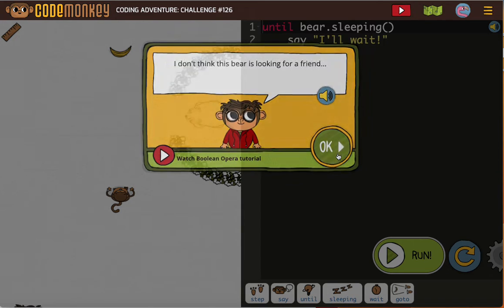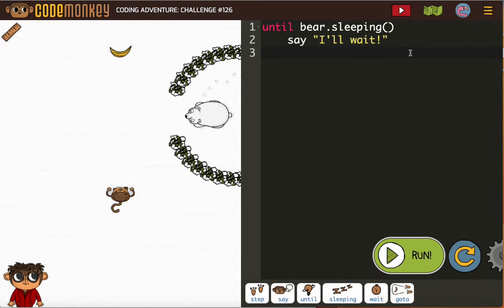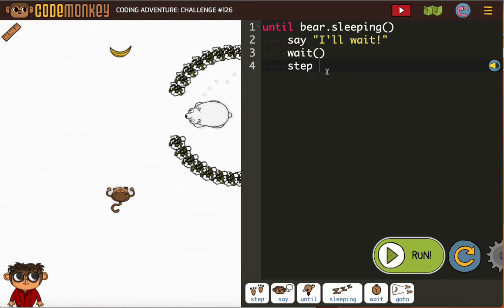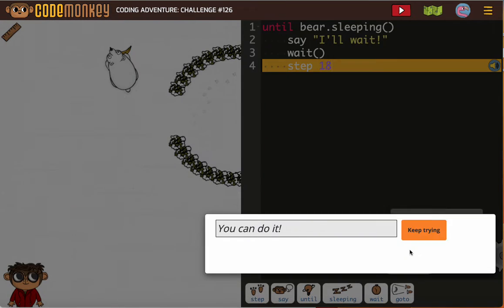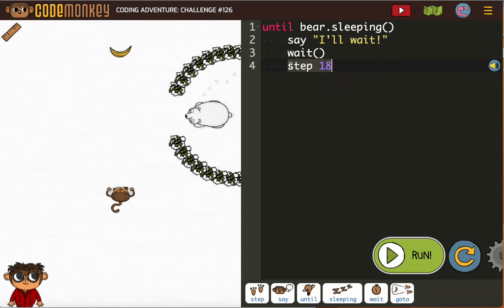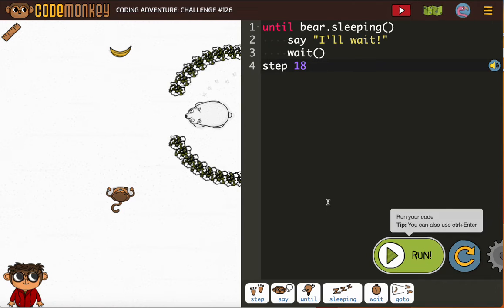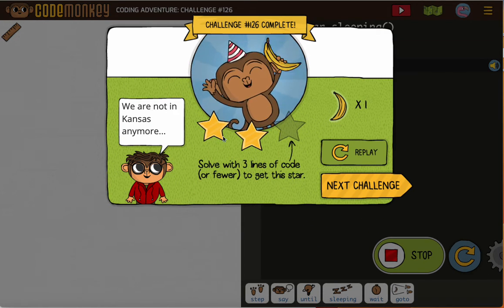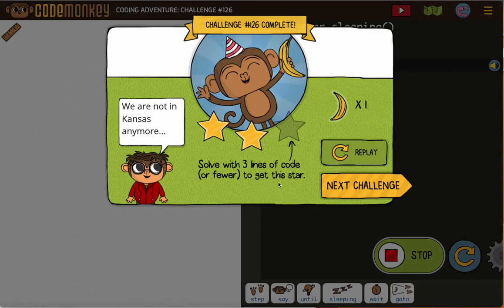Coding Adventure 126